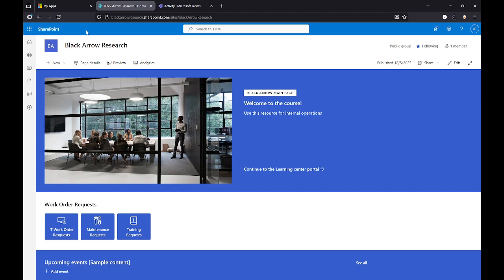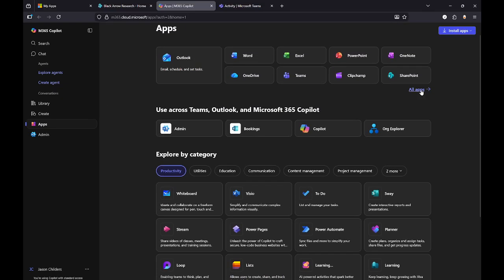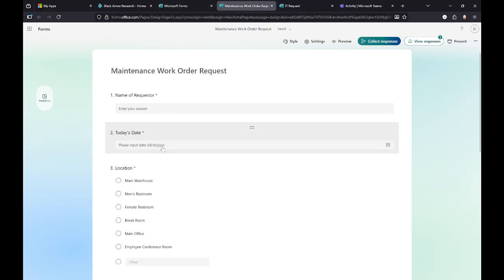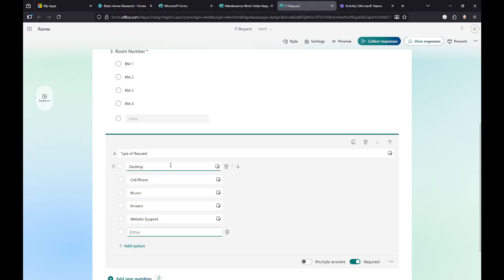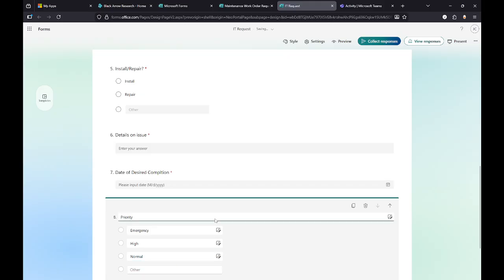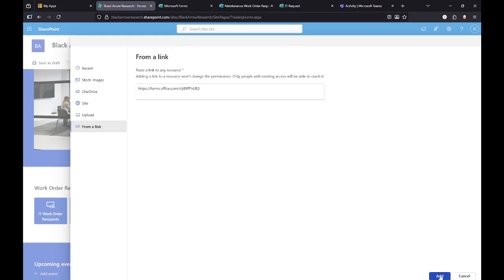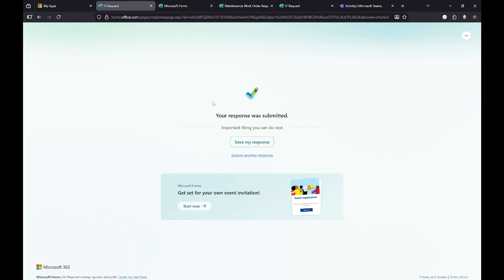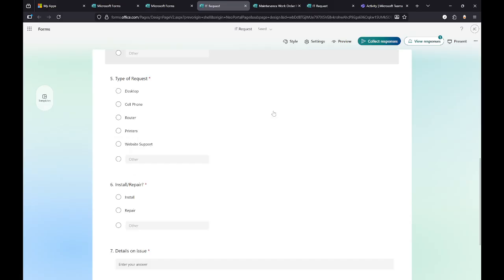Pt 2 Creating a Work Order Slip in Forms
Setting up the work order slip and connecting it to the SharePoint site we made in part 1. This shows how anyone can create a slip using Microsoft Forms.